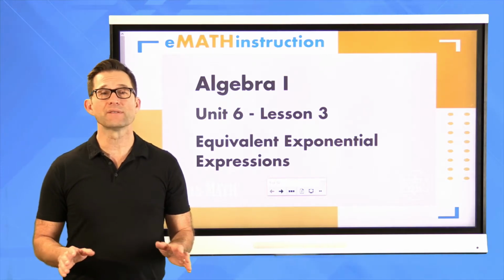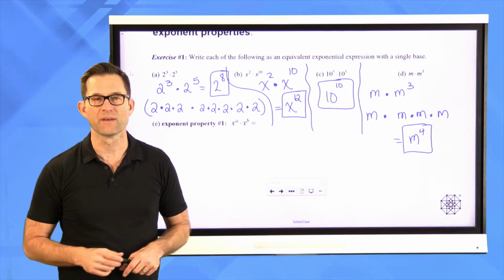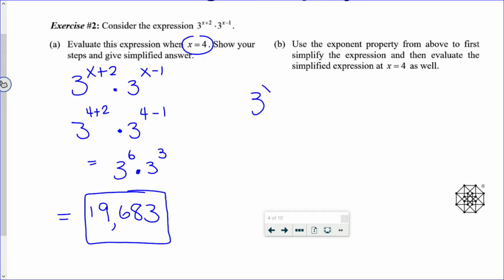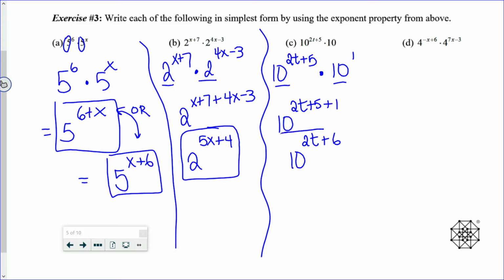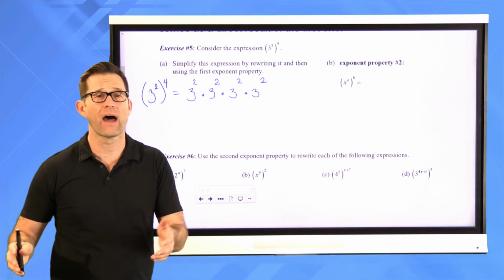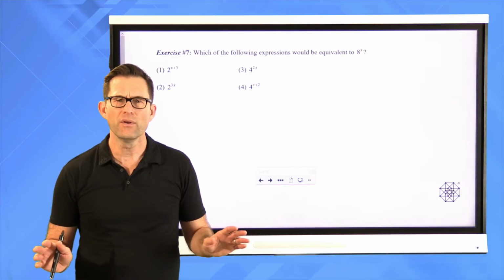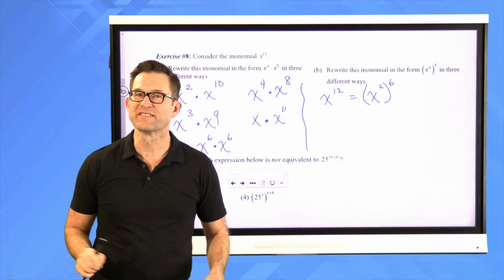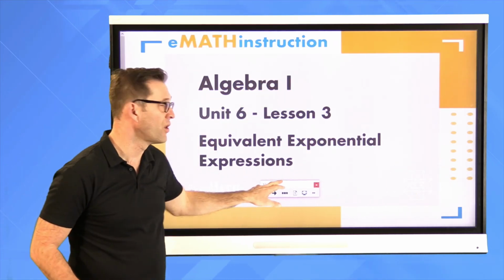N-Gen Math Algebra I.Unit 6.Lesson 3.Equivalent Exponential Expressions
In this lesson, students review basic exponent rules and apply them to create equivalent exponential expressions.